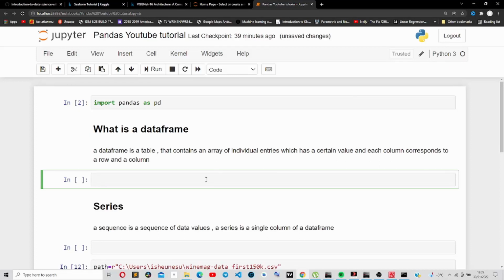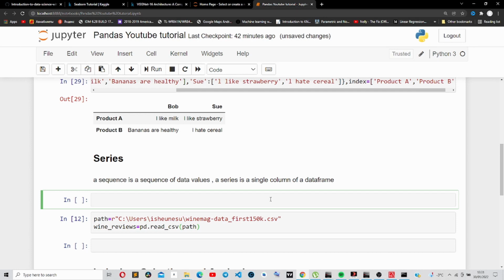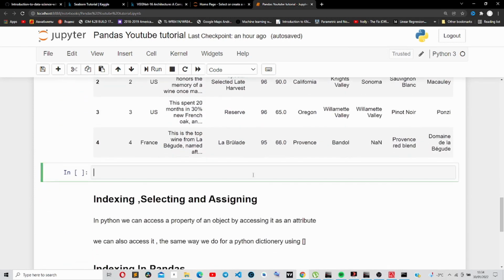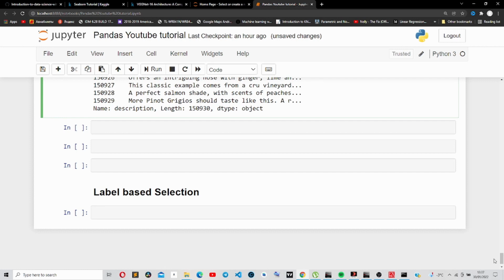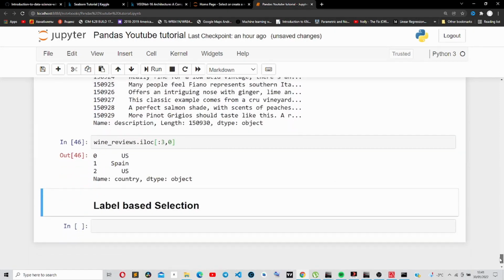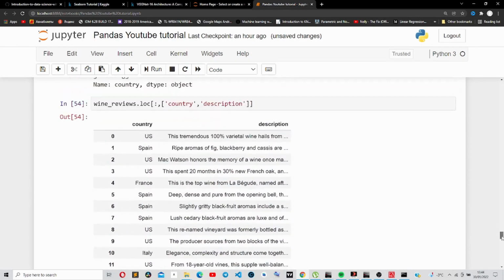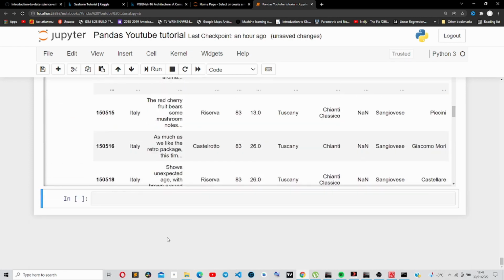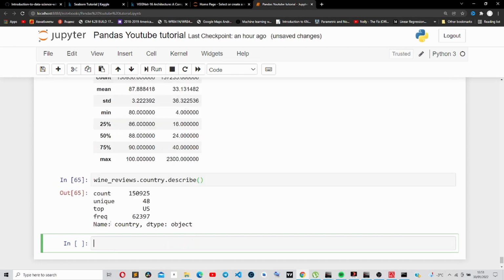Machine Learning Basics - Pandas